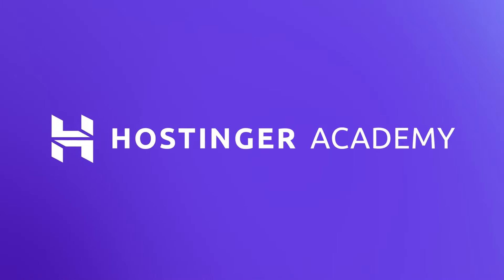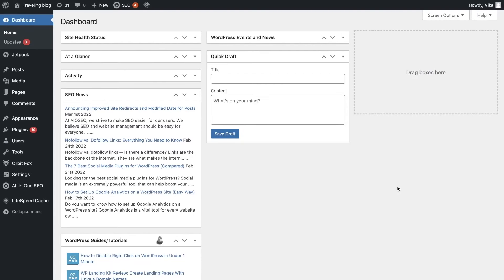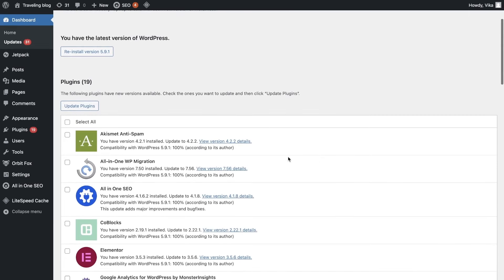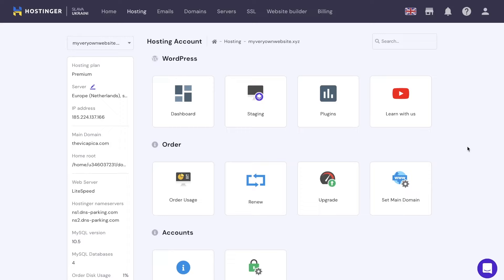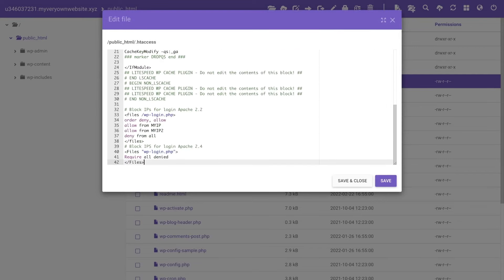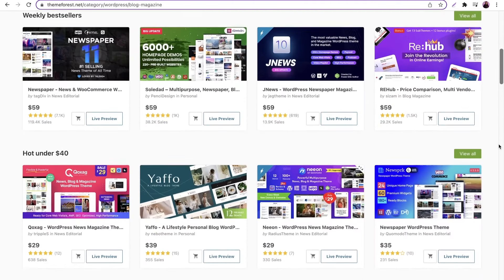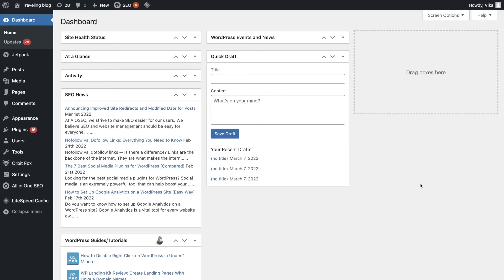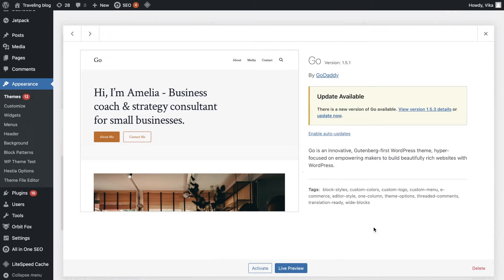How to Secure WordPress Website | WordPress Security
WordPress security measures are essential to protect your site from malicious attacks. Start your WordPress website with Hostinger web hosting

WordPress is the most popular content management system, which unfortunately attracts a wide range of cybercriminals. Therefore, improving WordPress security is essential. In this tutorial, you’ll learn how to secure your WordPress website.
📌 Handy links

⭐  Follow Us ⭐

🕒  Timestamps

00:00 - Intro
00:52 - Update WordPress
01:50 - Use secure login
02:46 - Set up safelist and blocklist
03:44 - Use trusted themes
04:42 - Install SSL Certificate
05:37 - Remove unused plugins and themes
06:48 - Outro

Strengthening WordPress security helps protect your website from malicious attacks. If someone hacks your website, you risk losing important information, assets, and credibility.

🟣 Keep Your WordPress Version up to Date

WordPress releases software updates to improve performance and security. Check if you have the most recent WordPress version by heading to Dashboard → Updates. Remember to also update themes and plugins.

🟣 Use Secure WP-Admin Login Credentials

Usernames that are easy to guess, such as admin, test, or administrator, increase the chances of brute force attacks. So, make sure your username and password are unique. Also, we recommend using a virtual private network (VPN) when connecting to a public network.

🟣 Set Up a Safelist and a Blocklist for the Admin Page

Use a web application firewall (WAF), such as Cloudflare or Sucuri, to enable a URL lockdown and protect your login page from being accessed by unauthorized IP addresses. Another option for improving WordPress security is modifying your site’s .htaccess file to restrict access to the login page.

🟣 Use Trusted WordPress Themes

Make sure to use a WordPress theme from the official directory or trusted developers. Often, nulled themes have security issues, enabling hackers to damage your site. If you are looking for a third-party theme, check official theme marketplaces like ThemeForest.

🟣 Install an SSL Certificate

A secure socket layer (SSL) is a protocol that creates a secure connection between the site and its visitors, establishing encrypted communication. In addition, SSL certificates also boost the website’s search engine optimization (SEO).

🟣 Remove Unused WordPress Plugins and Themes

Keeping unused plugins and themes on the site increases the risk of cyberattacks, especially outdated versions. Hackers can use outdated plugins and themes to gain access to your site.